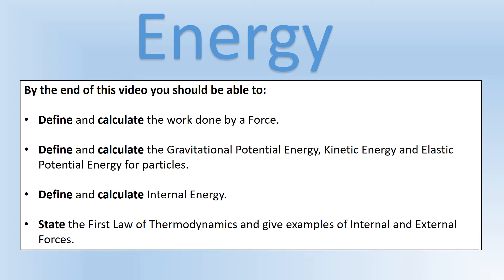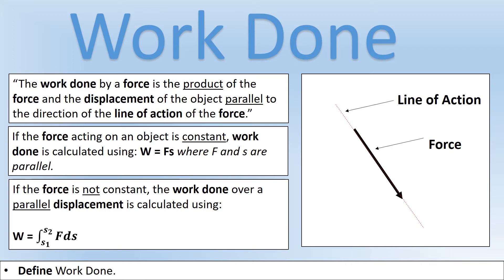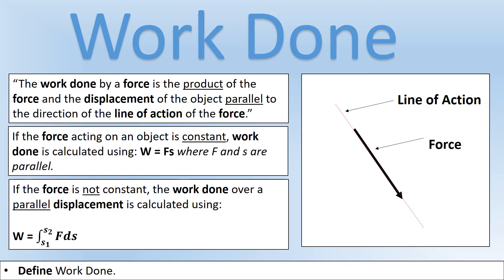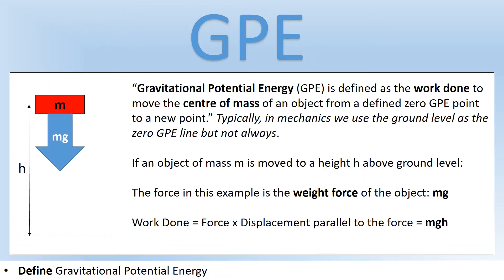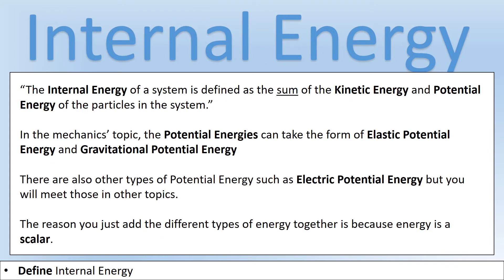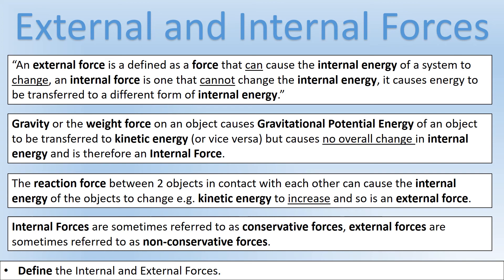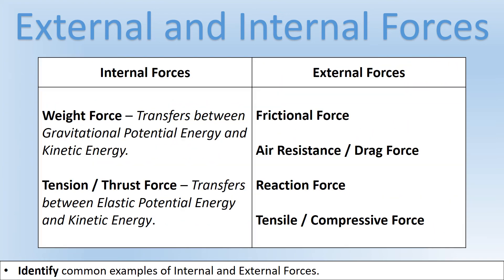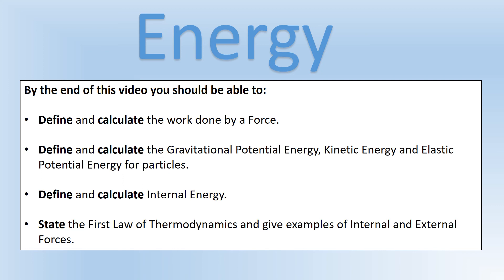A Level Physics: All Exam Boards: Mechanics: Introduction to Conservation of Energy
Define and calculate the different types of energy particles have and use the First Law of Thermodynamics to derive the principle of conservation of energy.